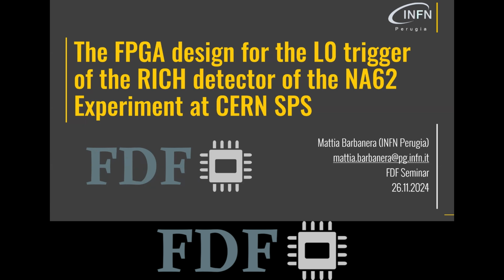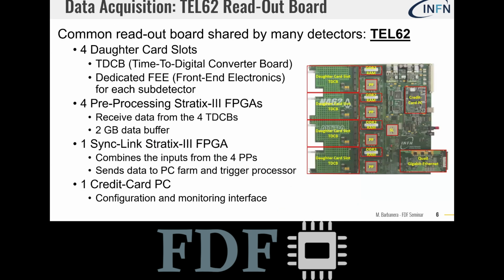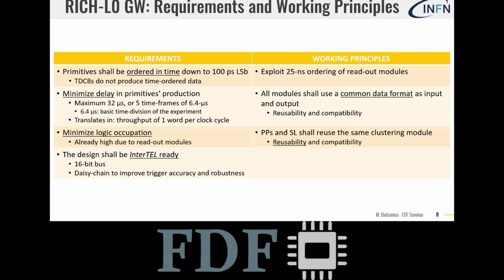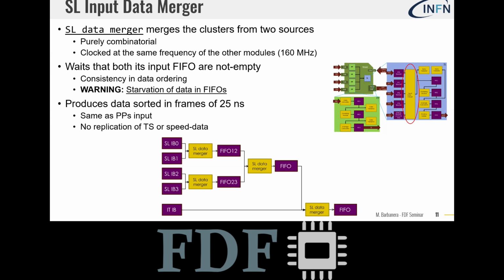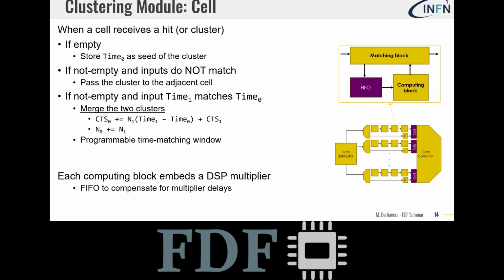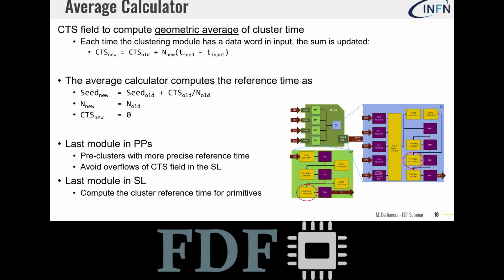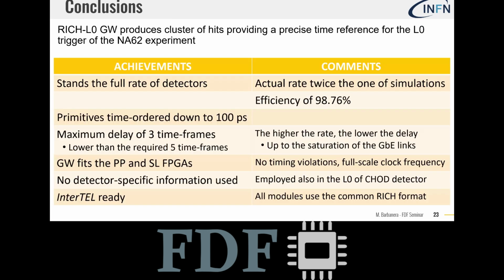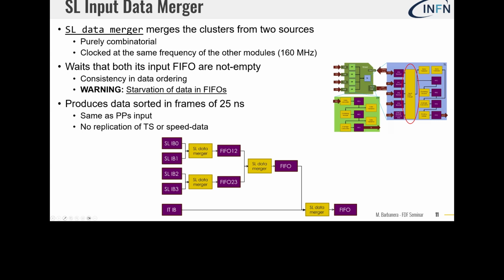M. Barbanera - The FPGA design for the L0 trigger of the RICH detector of the NA62 Experiment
The NA62 experiment focuses on precisely measure the extremely rare kaon decay with multiple detectors, producing an abundant data flux. A hardware trigger system reduces this amount, comprising the RICH L0: five FPGAs generate clusters of hits close in time associated with the same Cherenkov circle. Three principles were paramount for the design: module reuse, FPGA occupancy, and clock frequency maximization. The architecture's core consists of 16 independent rows of four clustering cells: each cell uses its first input as a time reference and aggregates the following hits in a specified time window. A distributor allocates hits from a 25 ns bunch to each row while a collector receives the clusters and sorts them to 100 ps.
A specific data format allowed the reuse of clustering, mergers, and calculators modules. Besides the architecture, I will present the expedients that ensure combinatorial path minimization, resource preservation, and maximum throughput robustness.